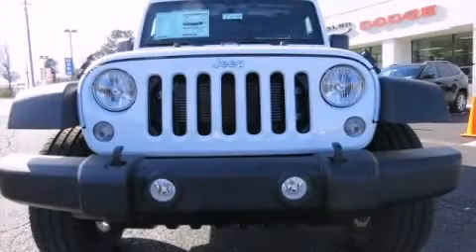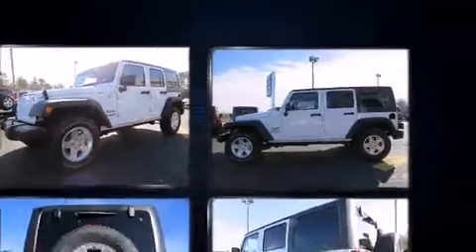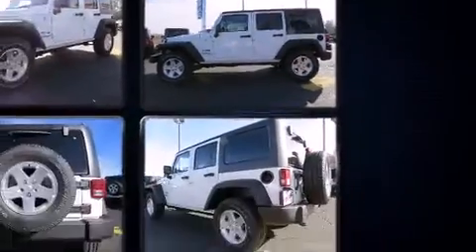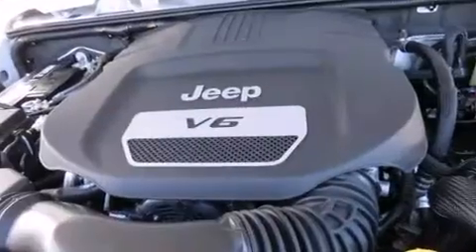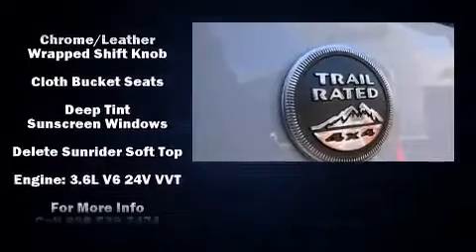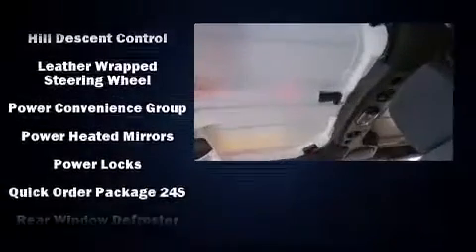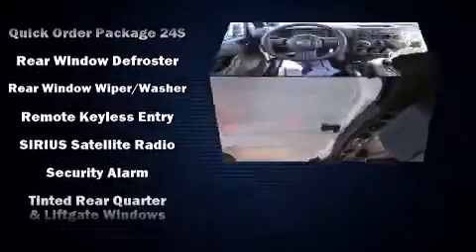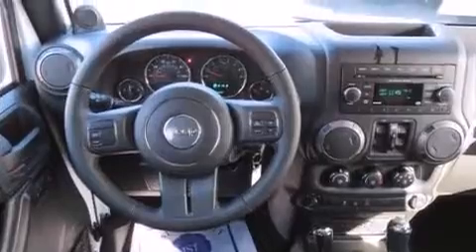2014 Jeep Wrangler Unlimited Sport in Griffin, GA 30223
The 2014 Jeep Wrangler Unlimited. A 3.6 liter V-6 engine pairs with a sophisticated 5 speed automatic transmission, providing a smooth and predictable driving experience. Four wheel drive allows you to go places you've only imagined. This model accommodates 5 passengers comfortably, and provides features such as: a tachometer, a leather steering wheel, an automatic dimming rear-view mirror, an outside temperature display, front bucket seats, rear wipers, and much more. Jeep ensures the safety and security of its passengers with equipment such as: dual front impact airbags with occupant sensing airbag, integrated roll-over protection, traction control, brake assist, ignition disabling, and 4 wheel disc brakes with ABS. With electronic stability control supplementing mechanical systems, you'll maintain precise command of the roadway. We offer competitive pricing, and the area's best shopping experience. Please don't hesitate to give us a call.